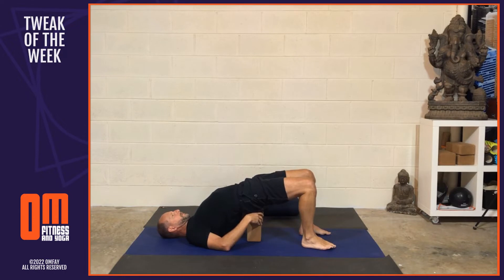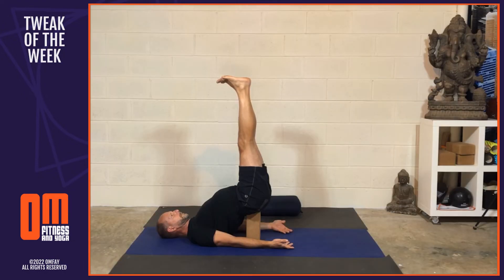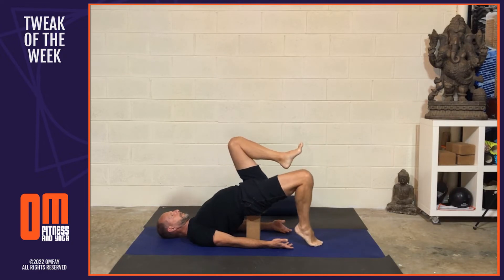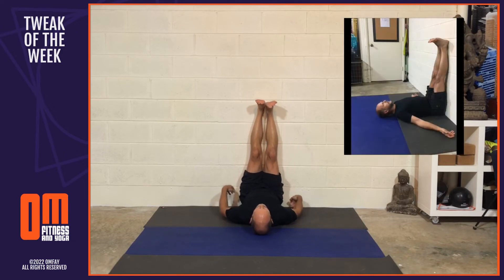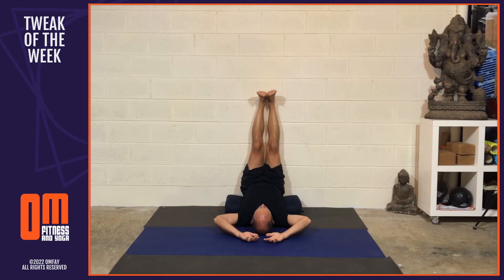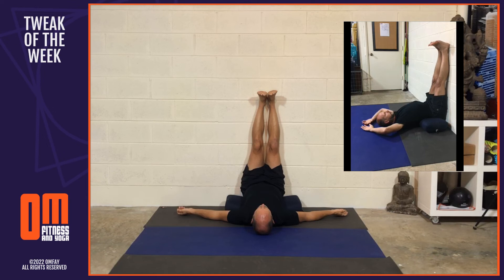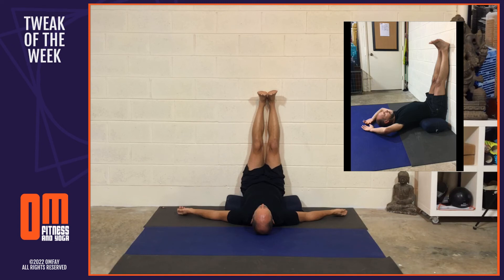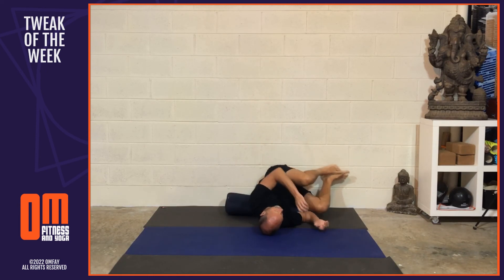Tweak of Week #12 - Viparita Karani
Some people call it waterfall, others legs up the wall, either way it's a pose which helps reverse the flow of the body, helps destress our minds, and rejuvenates our overall balance of energy.